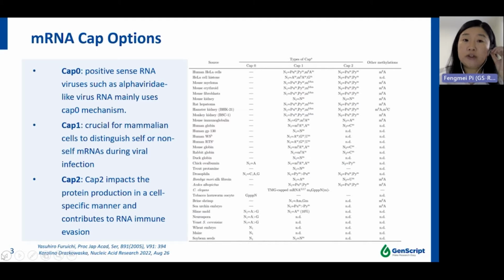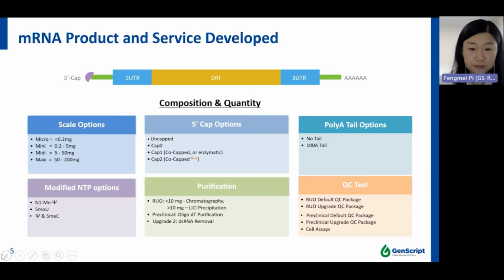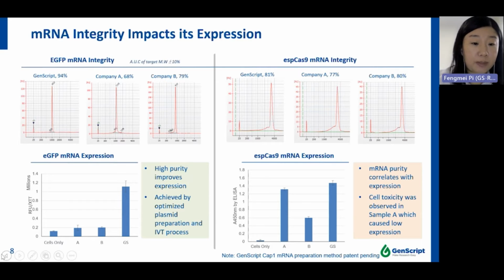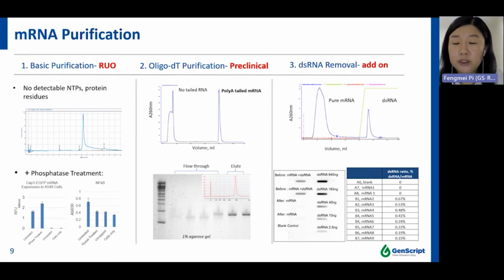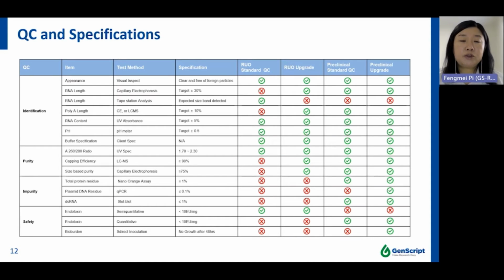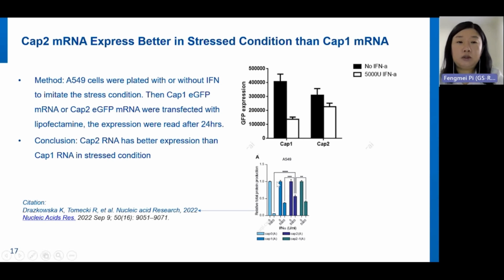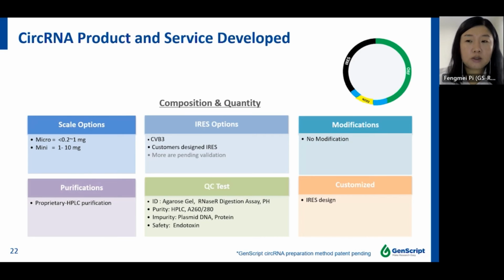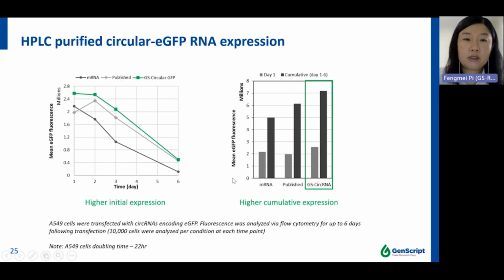Optimizing RNA Manufacturing for Rapid RNA Therapeutics Development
The recent advancements in RNA therapeutics have brought to light the need for mRNA molecules that possess better stability and functionality in vivo. Unfortunately, the supply of RNA API has become a bottleneck, hindering progress in the field. In this presentation, we will showcase our optimal in vitro transcription (IVT) manufacturing technique for producing high-performing Cap1 and Cap2 mRNA. Additionally, we will introduce a novel method for preparing circular RNA (circRNAs) to address the short half-life issue of mRNA in vivo, which limits its therapeutic potential. CircRNAs are a unique type of long non-coding RNA that are closed and have covalently linked 5’ and 3’ termini via back-splicing of exons from a single pre-mRNA in nature. A novel method is demonstrated to circularize RNA of interest in vitro and highlight the potential of circRNA to be a promising new class of RNA therapeutics due to their improved stability and longevity.

Learning Objectives:

1. Gain insights into an optimal IVT manufacturing technique for high-performing mRNA production, addressing stability and functionality concerns.

2. Learn about the unique features and advantages of circRNAs as a novel class of therapeutics.

3. Understand the potential of circRNA to overcome the short half-life limitation of linear mRNA, opening new possibilities for RNA-based therapies.

-Labroots Cancer Research and Immuno-oncology 2023 Virtual Event